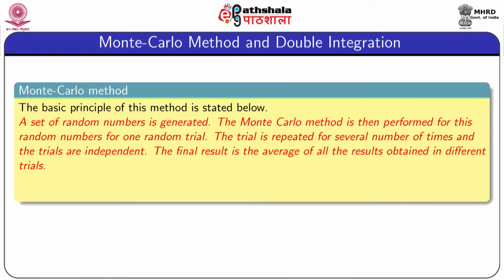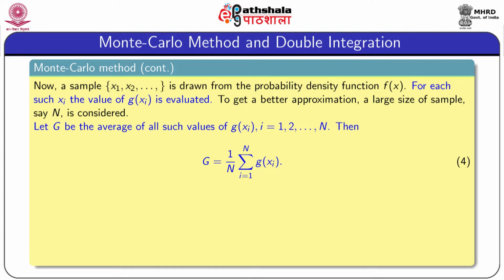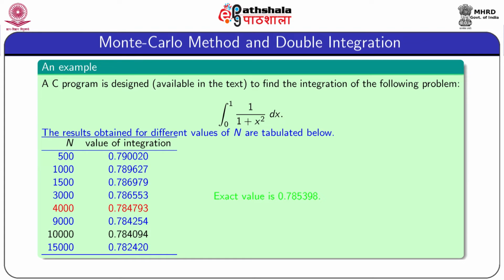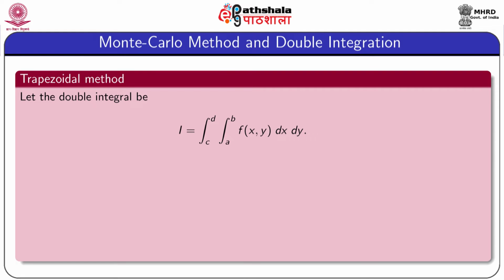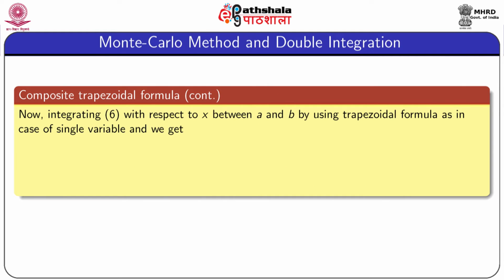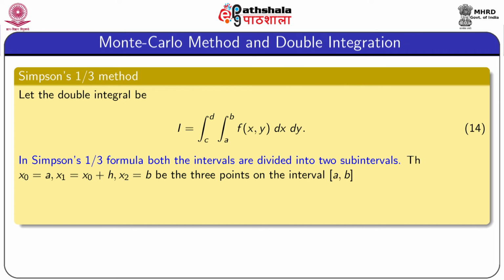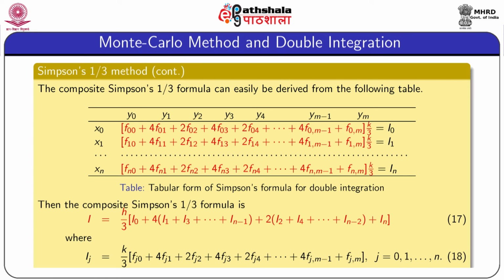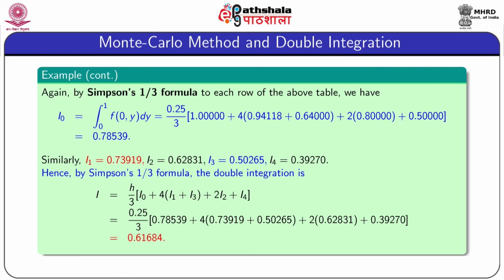Chap 7 Mod 4